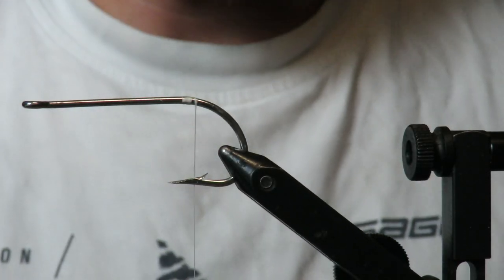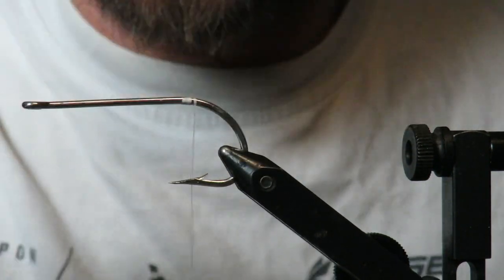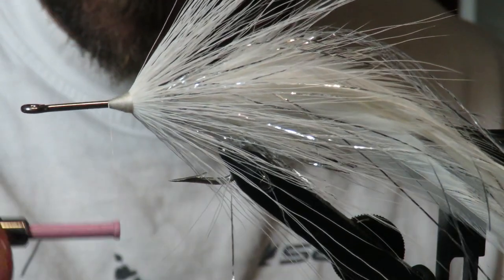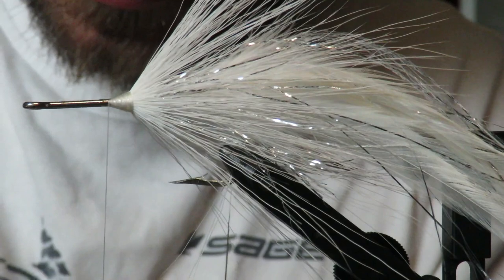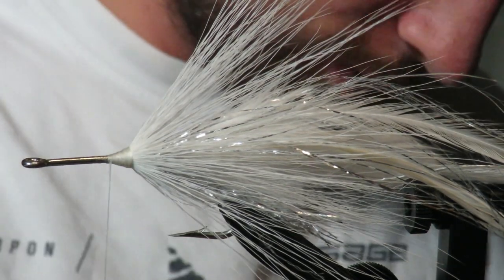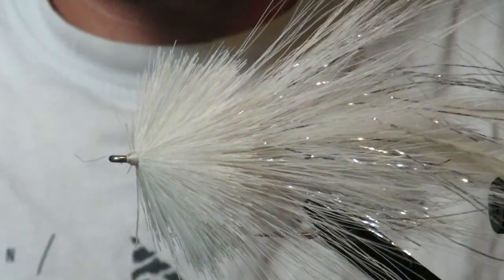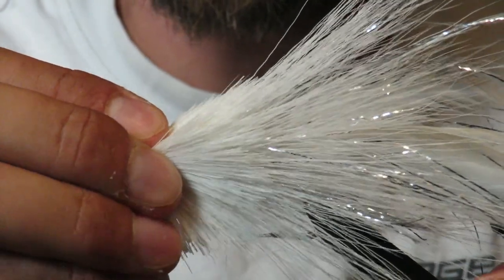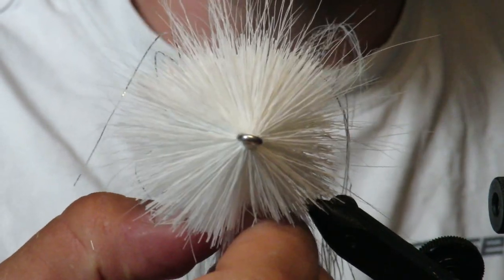All White Buford - Muskie Flies By Greg LaBonte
Muskie flies are one of the funnest flies you can tie and the buford is an all time favorite for Muskie. This is a smaller 6"-9" Buford in all white. You'll be tempted to add in colors, but just stay true to the all white. Not too much flash and you can make a beautiful fly with very few ingredients.